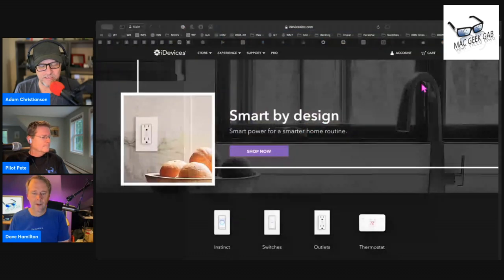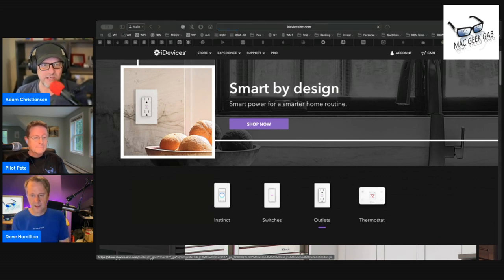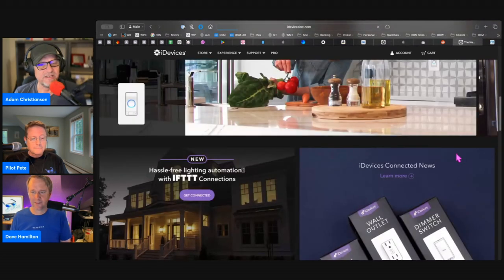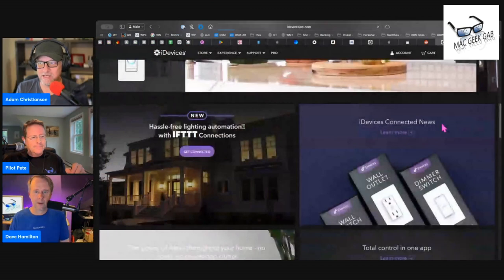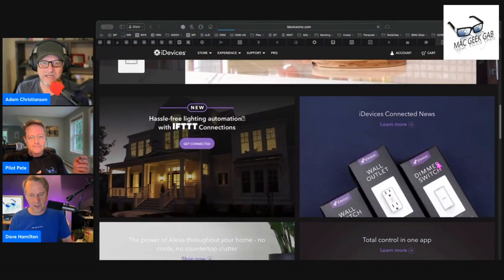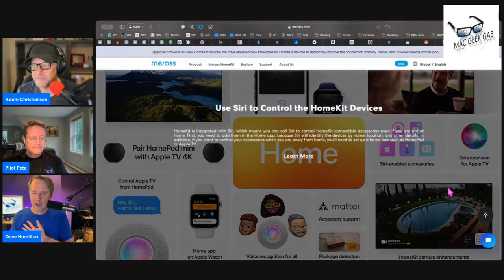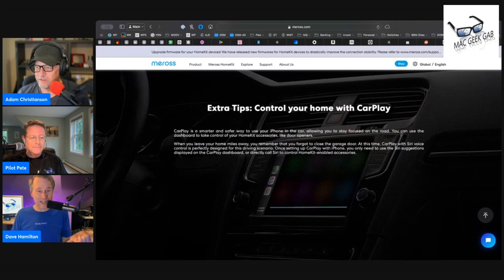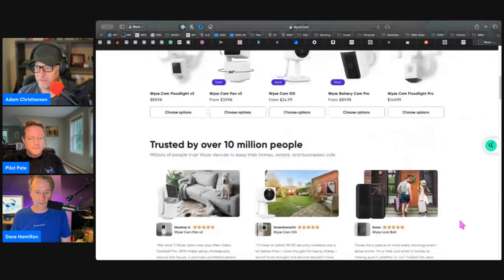Switching from Wemo to HomeKit: Recommended Devices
Tired of dealing with unreliable Wemo switches? In this segment, we explore the best HomeKit-compatible plugs and switches to replace your Wemo devices. Discover user-friendly options that don't require a separate hub and offer seamless integration with HomeKit. Tune in for expert recommendations and enhance your smart home setup today!

Timestamps:
0:00 - Introduction to Kim's Question on Replacing Wemo Switches
0:10 - Issues with Wemo and HomeKit as a Solution
0:24 - Recommended HomeKit-Compatible Plugs and Switches
0:35 - Advantages of Devices Without a Separate Hub
1:00 - Personal Experiences with HomeKit Devices
1:17 - Exploring Idevices and Lifx Products
1:37 - Alternative Brands and Their Benefits
2:10 - Budget-Friendly Options: Wyze Devices

Join the Mac Geek Gab community and never miss out on valuable insights.